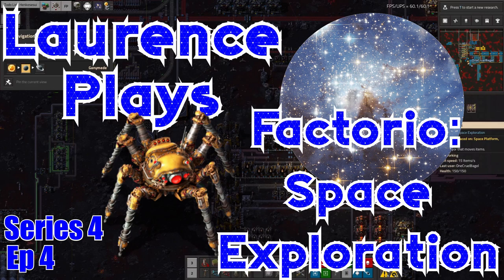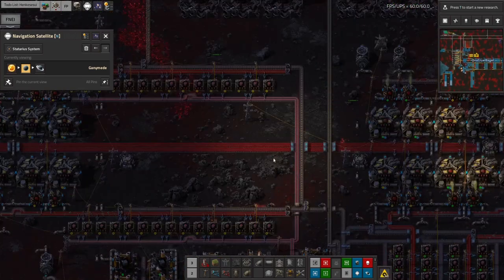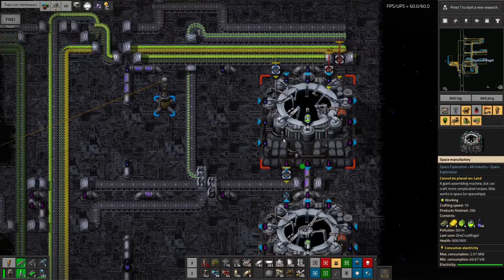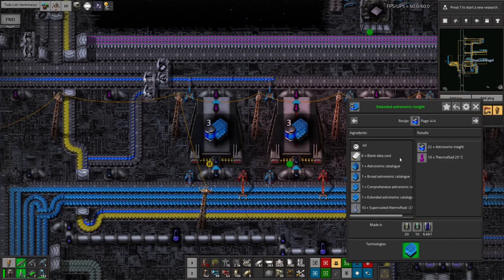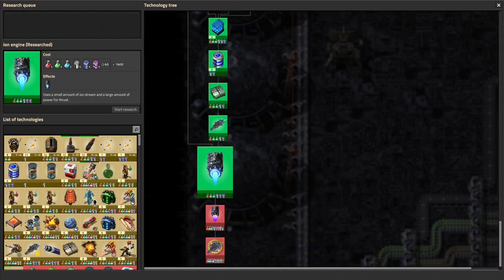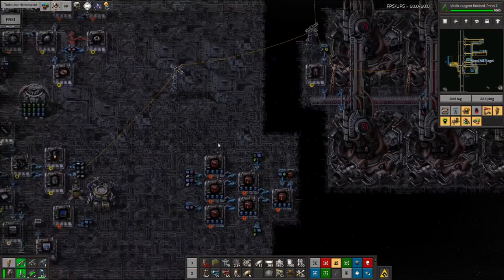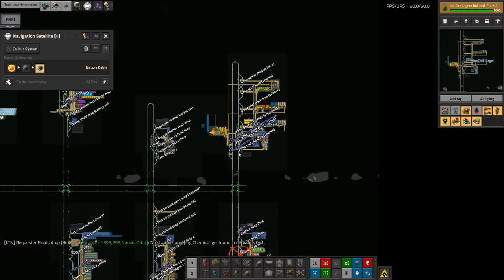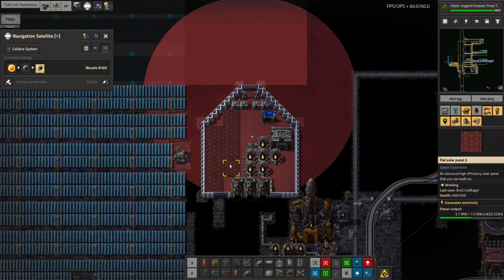S4-E4 - Spidertron, Spidertron - Laurence Plays Factorio: Space Exploration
Ganymede is finished for now, so it's back to Nauvis orbit to tweak the science, build a robot and think a bit more about spaceships. Mmmm, spaceships...